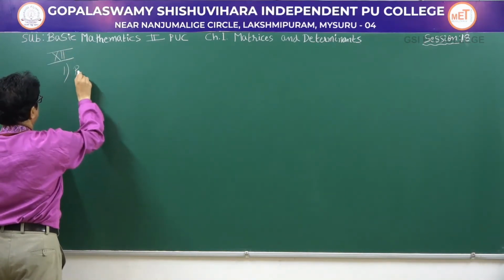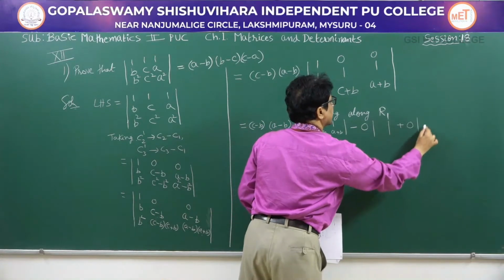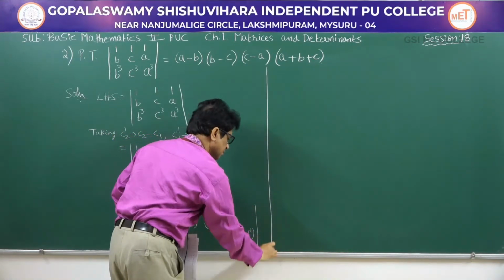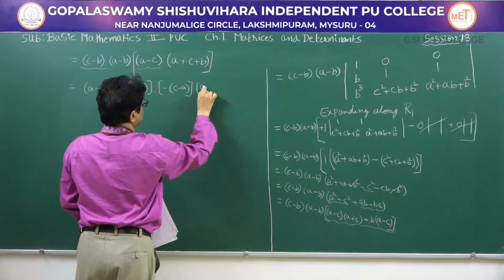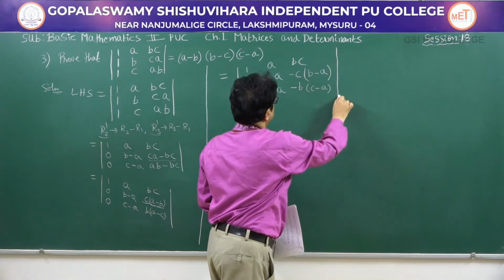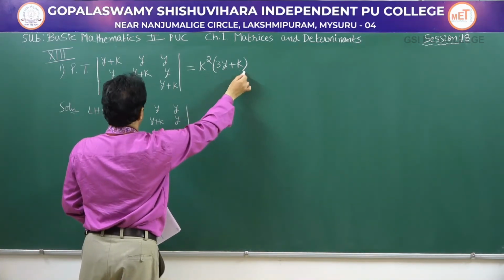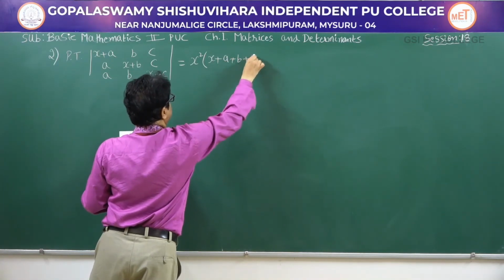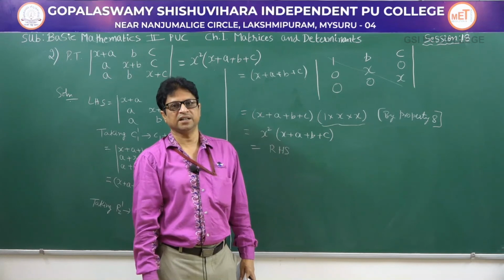BASIC MATHS | II PUC | CH 01 | MATRICES & DETERMINANTS - PROBLEMS | S18